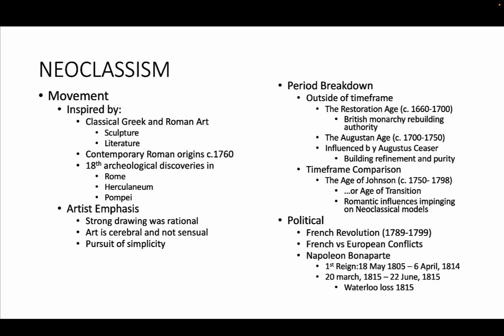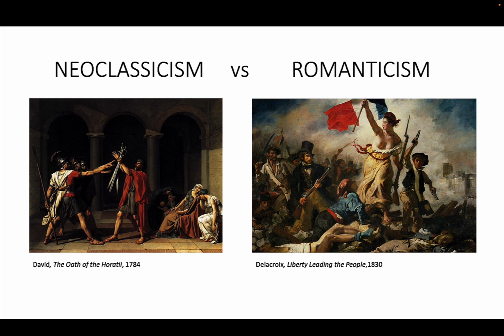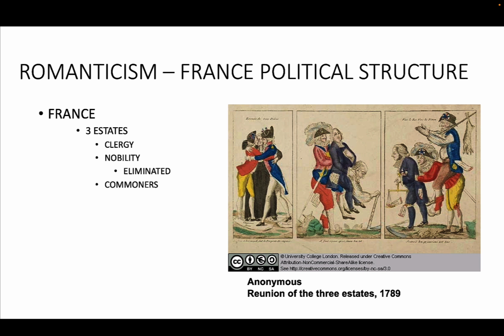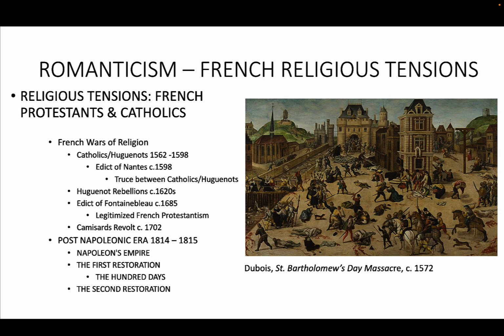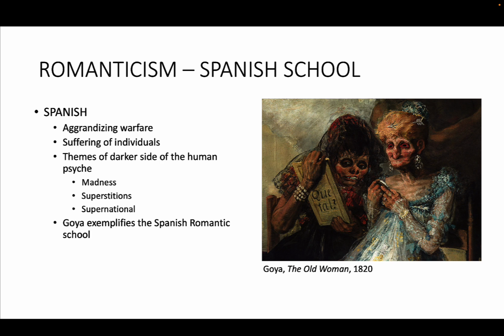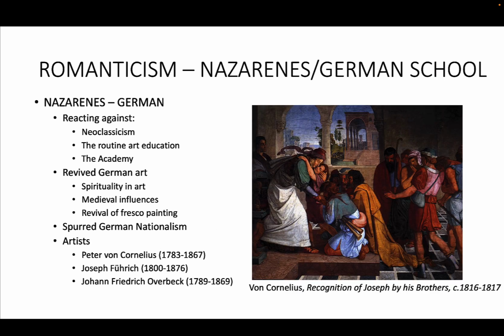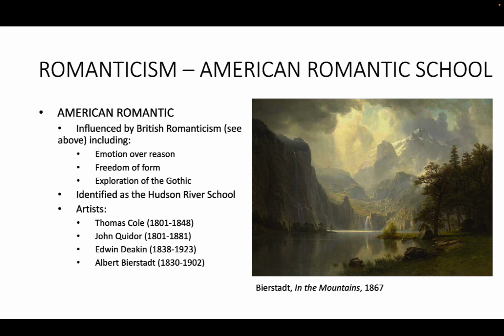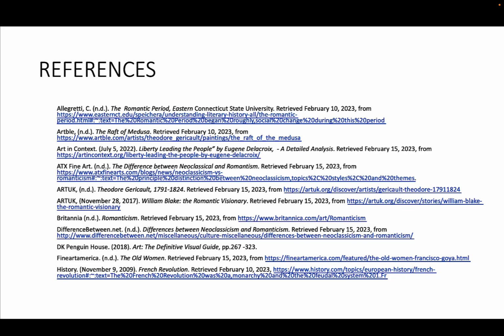Dr. P ROMANTICISM RF ML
ARH 2012 SURVERY OF WESTERN ART 2